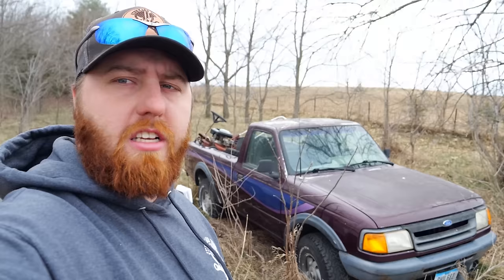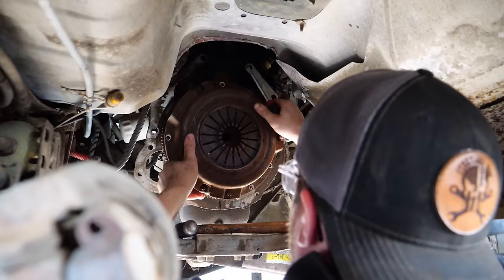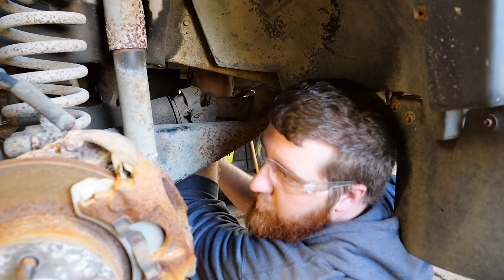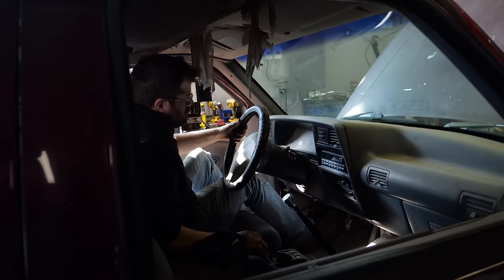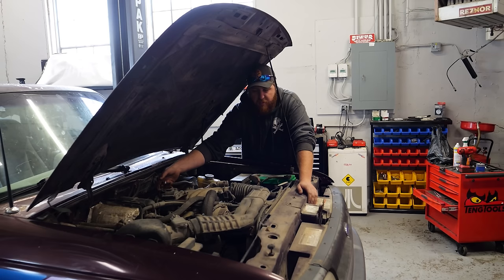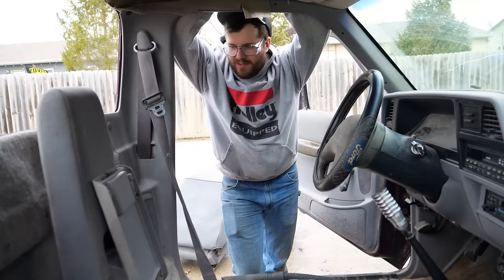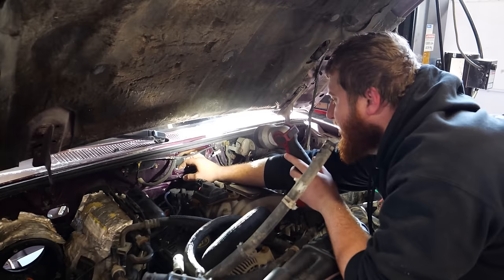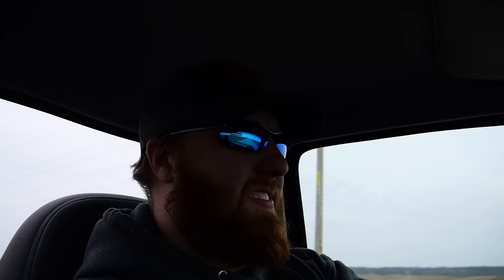Will my CHILDHOOD Truck RUN & DRIVE After sitting Abandoned for YEARS?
For FREE dessert for life with HelloFresh, use code JYDSWEET One dessert item per box while subscription is active.

Today we bring My childhood and highschool Ford Ranger back to life!